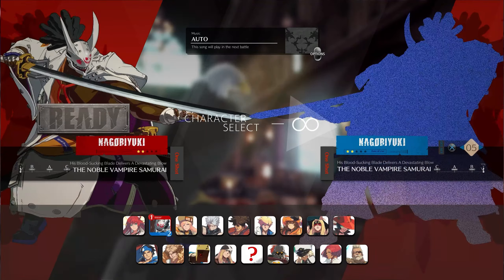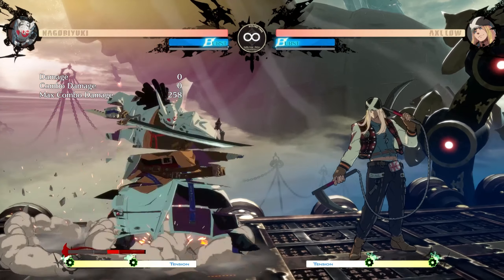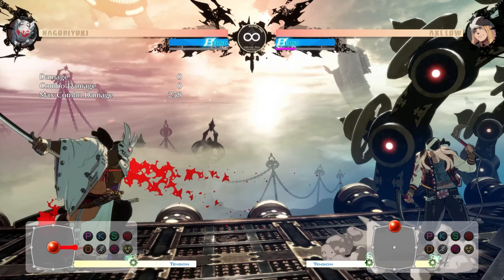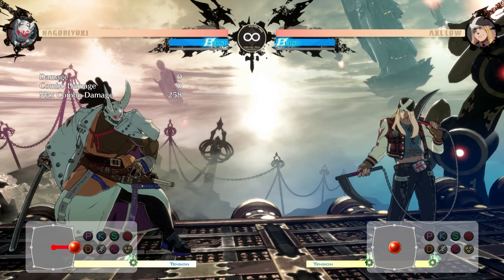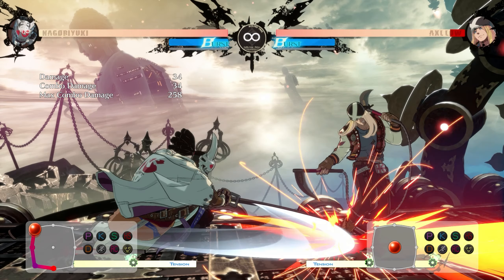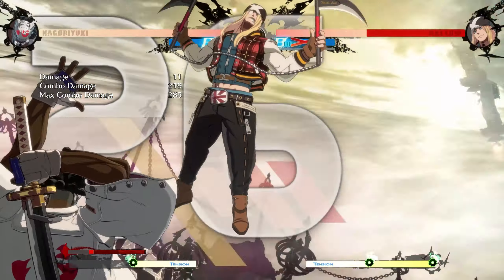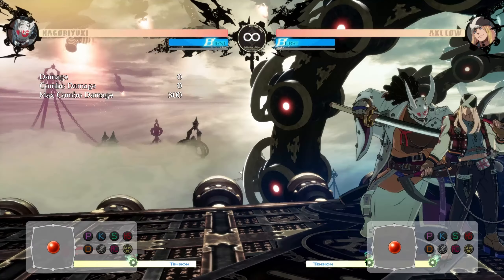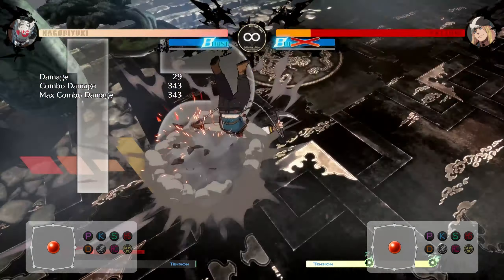NAGORIYUKI Guilty Gear STRIVE Overview Guide | Tools, Blood Usage, and More!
The character of big damage with an even bigger sword, it's Nagoriyuki!

This character Nagoriyuki does craaaazy high damage and looks great doing it! I spent the whole day listening to Nagoriyuki Theme while practicing how to dance around his unique blood mechanic. Nagoriyuki Combos do massive damage but are difficult, so hopefully this Gameplay of his along with my Breakdown of him aids you in learning the character! Let me know if you like this Nagoriyuki Starter guide, I hope ya do  :D

0:00 - Intro
0:26 - Blood Strengths, Weaknesses, and Meter Management
2:09 - Space Control and Neutral Tools
4:37 - Confirms and How to Take Advantage of Them
7:03 - Combo Tools and How to Carry Opponents to Heaven
8:23 - Creating a Gameplan and More Sly Techniques
10:09 - Putting it All in Action to Take Over the Game

The 1.10 (or 1.21?) patch is right around the corner! I don't see Nagoriyuki's Fundamentals changing much in it, but hopefully he gets even more cool new options along with the cast. Can't wait to see all the great stuff in store!

Hope you’re doing well when this video finds you friend